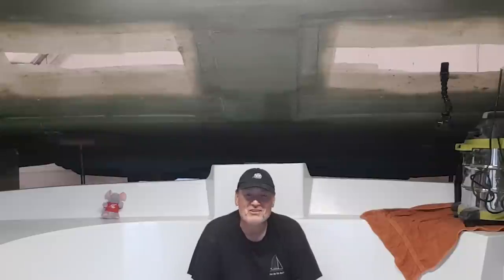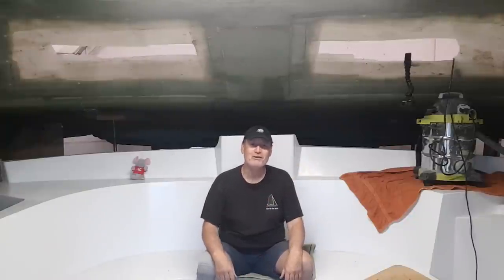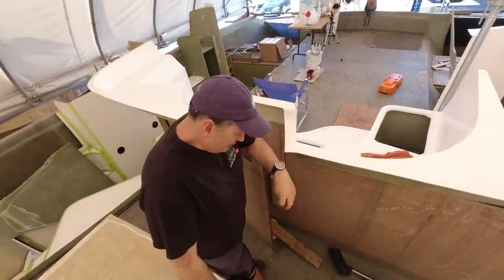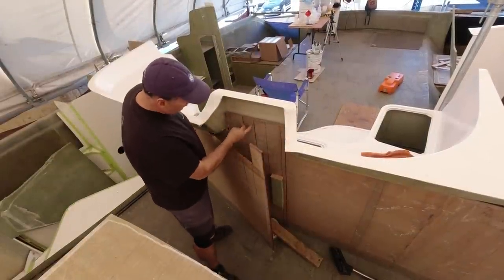I wish I had thought of that! - 12.7mtr Catamaran Build Ep187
Are you ready to make a change when required, if not , boat building may not be for you. This 12.7 mtr Catamaran Build is really taking shape. Now that I know a little bit more about the function of this Catamaran's system, I am forced to modify a major structural section of the boat to better the plumbing function and improve the access for the long term. I wish I had thought of that , back when I was starting the structure of the boat. Rossco